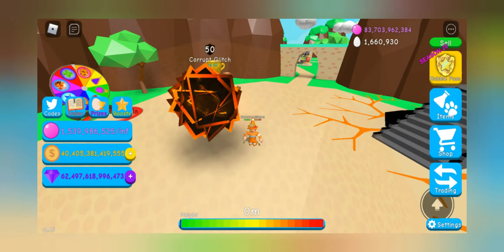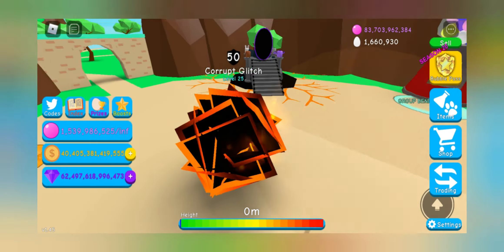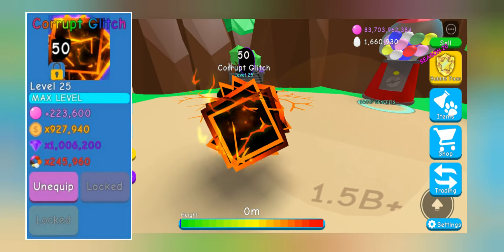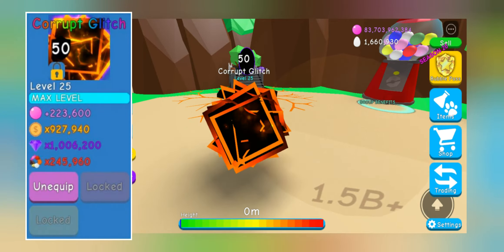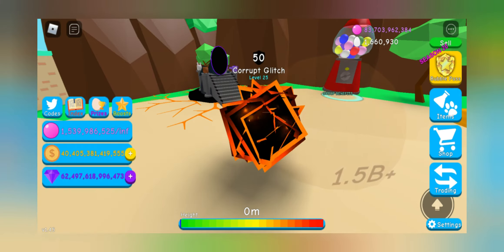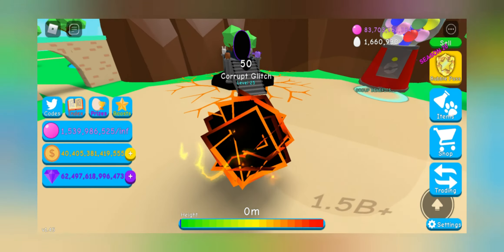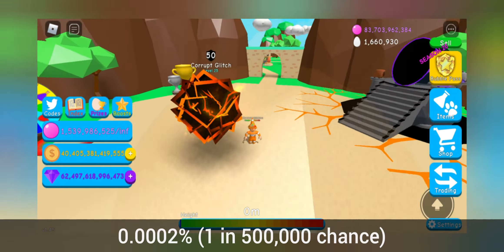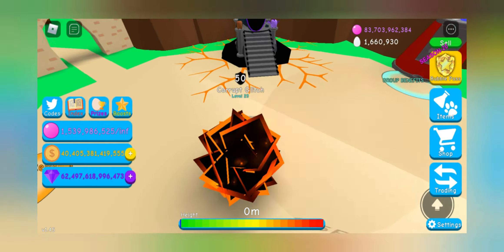New Secret Pet!! Corrupt Glitch | Bubble Gum Simulator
Hope you have a nice day ahead!!